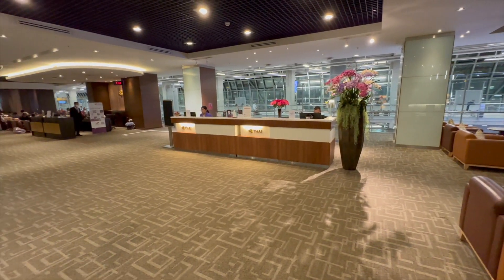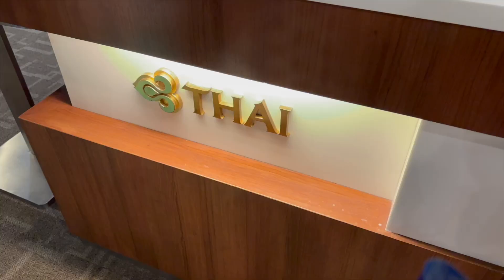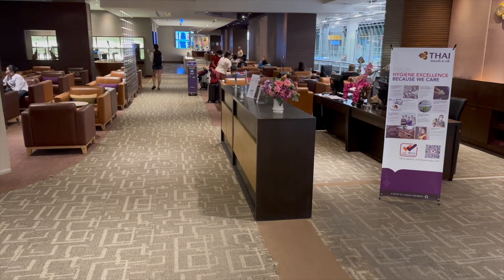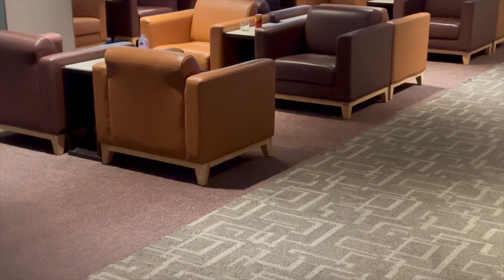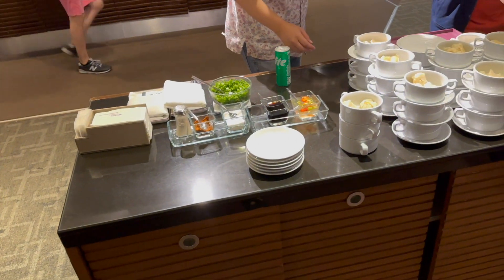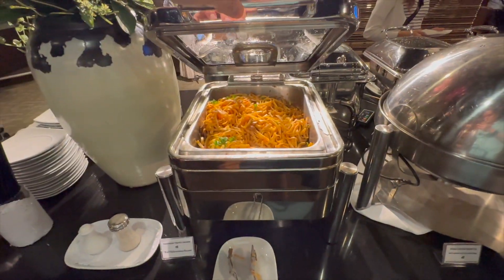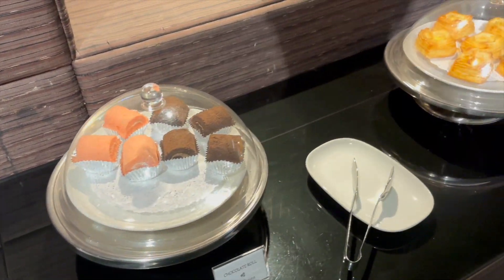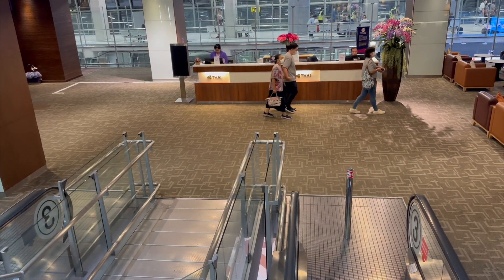BKK Thai Air Business Class Lounge | Uhh… this one is not it.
to get inspiration for your next trip!

Hey guys, this is my experience of the Thai Airways' Business Class Lounge at Suvarnabhumi Airport in Bangkok, Thailand. You get access via a Thai Airways or Star Alliance status, as well as by flying on a business class ticket on a Star Alliance flight.

See why I would recommend you to not arrive at the airport too early, if it's just for the lounge experience.